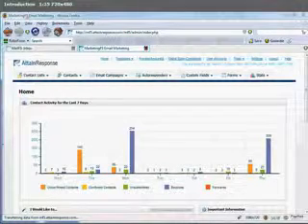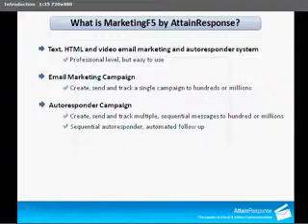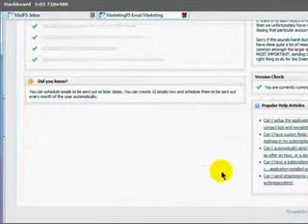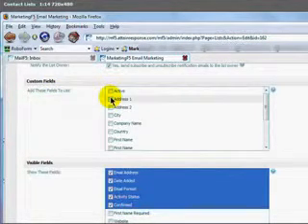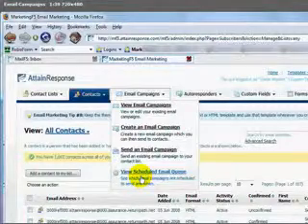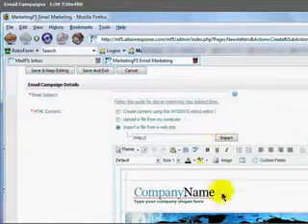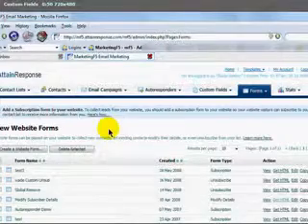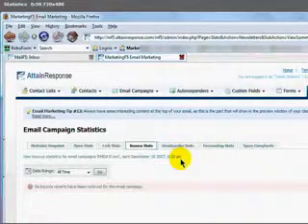New Generation of EMAIL MARKETING F5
MARKETING F5
Bulk Email
Autoresponders
VideoPromote your company solution
Implement automated follow-ups
Send email marketing invitations
Create video training campaigns

The Email Marketing Company: Email Marketing Solution, Bulk Email Marketing
MarketingF5 email marketing solution enables you to easily create, target, send, and track profitable email campaigns and autoresponders. In addition, you can easily add any video to your campaigns to better communicate your message. Our platform provides an elegant AJAX web interface so you get the robust experience of desktop software without the hassles.

Ideal for sending company newsletters, video training, and much more...

MarketingF5 is a complete email marketing and video email marketing solution which allows you to send HTML email newsletters, video email campaigns, manage subscribers, track the status of your email campaigns and much more.

We take care of everything for you - from hosting your email marketing company campaigns and videos to making sure your emails get delivered.

Superior Investment

MarketingF5 is priced based on the number of total subscribers you have each month, across all of your mailing lists. You can send an unlimited number of emails each month to your subscribers. Click on pricing to learn more.

All account include:

Immediate access after signup to create and send email marketing campaigns
Industry leading support from our expert email marketing specialists
No contracts, hosting fees, setup costs or termination fees
Unrivaled HTML templates
Image hosting to easily include images in your email campaigns
Streaming video hosting  for the ultimate in internet marketing email
Create and send an unlimited number of autoresponders